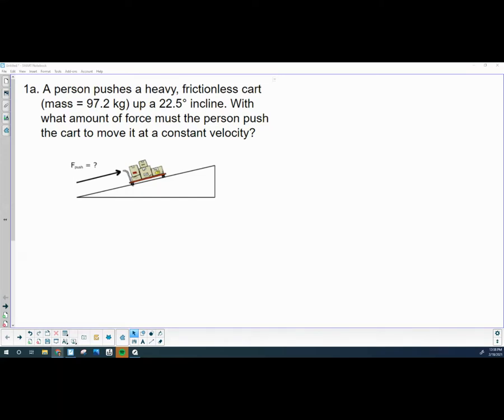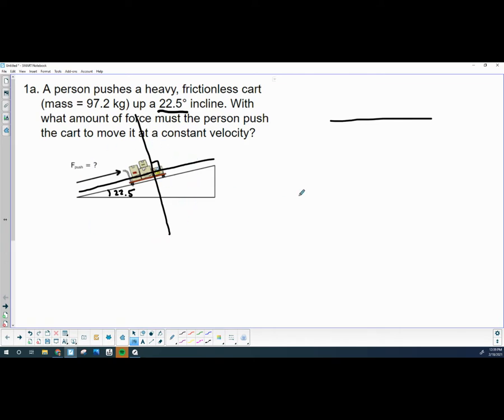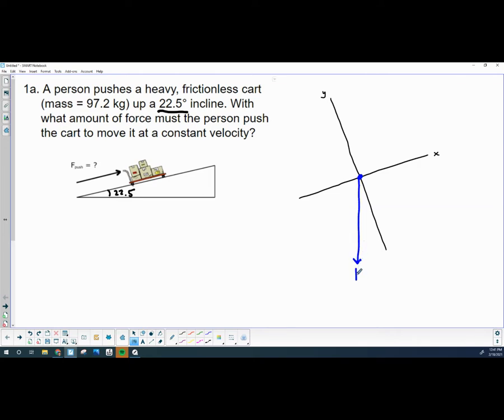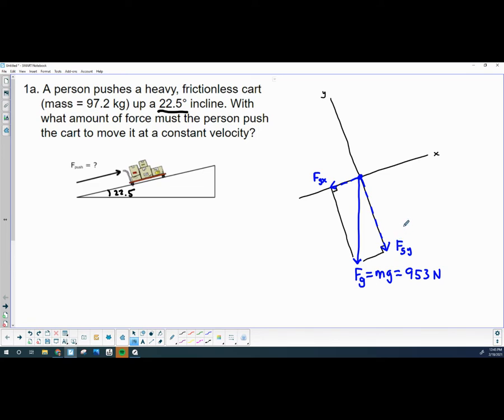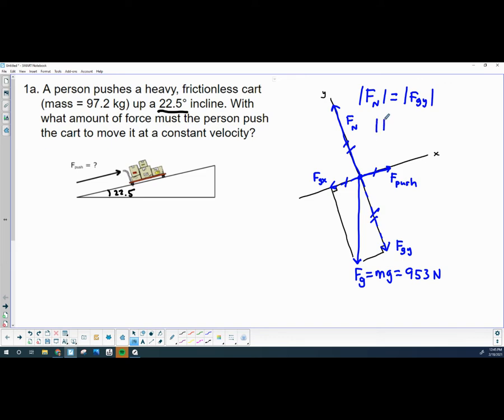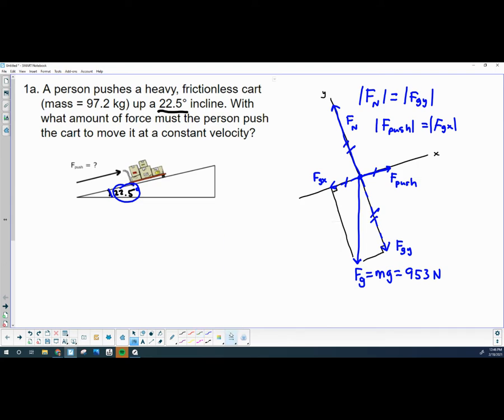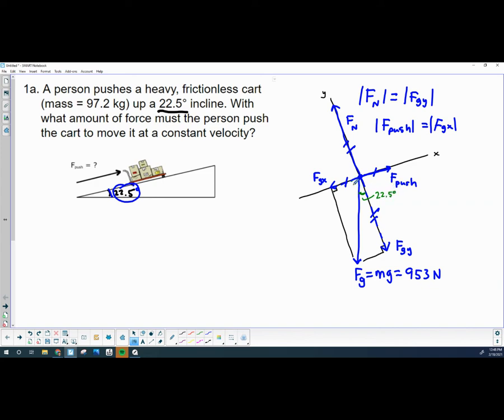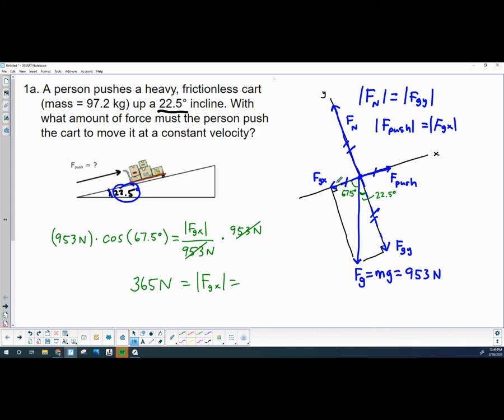Tutorial: Force Diagrams for Ramp Problems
This video provides a walkthrough for a typical physics problem involving an object on a ramp or incline.